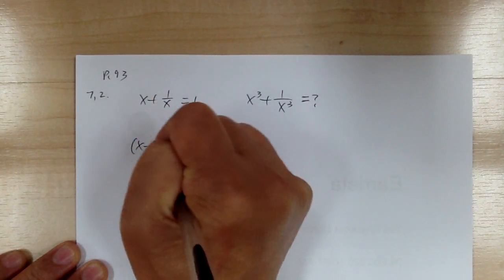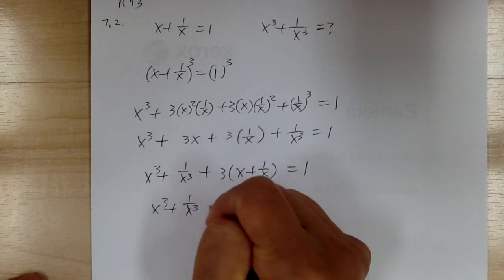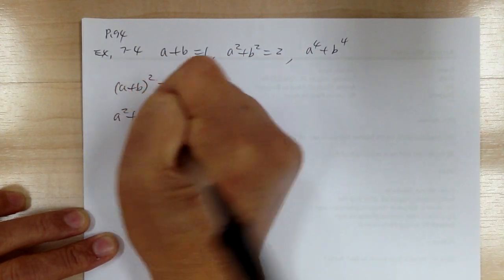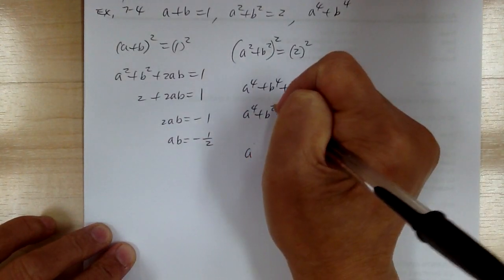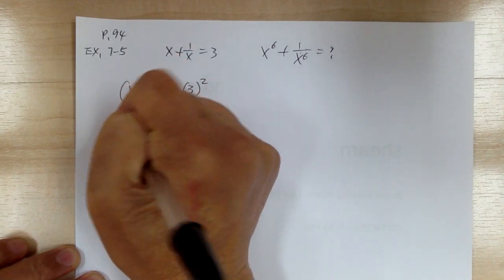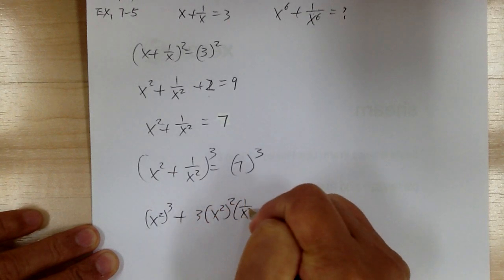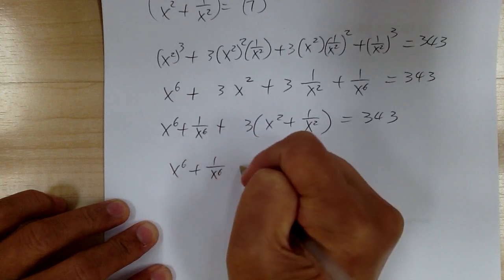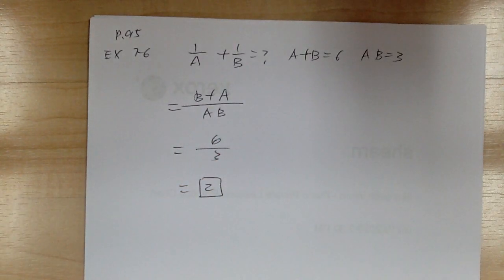Competition Math 7.2 p.93-95